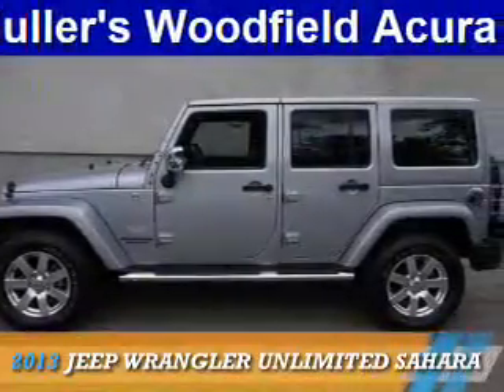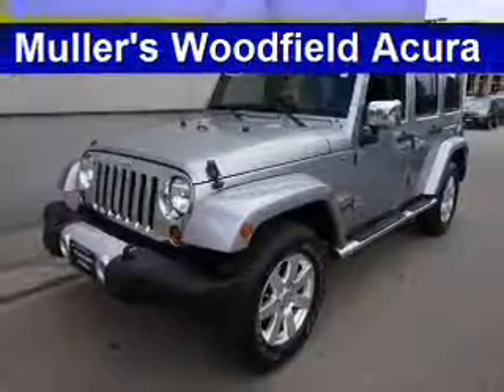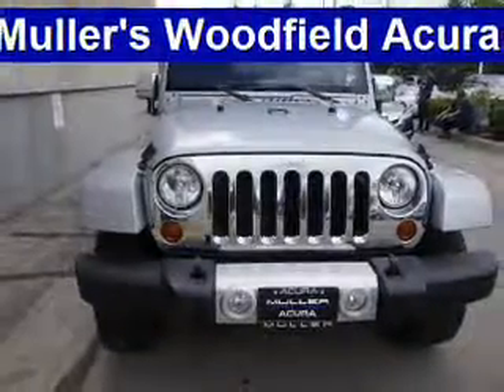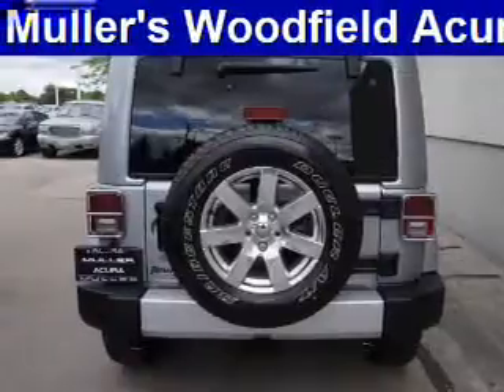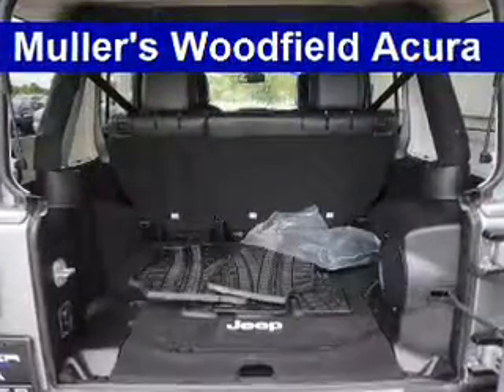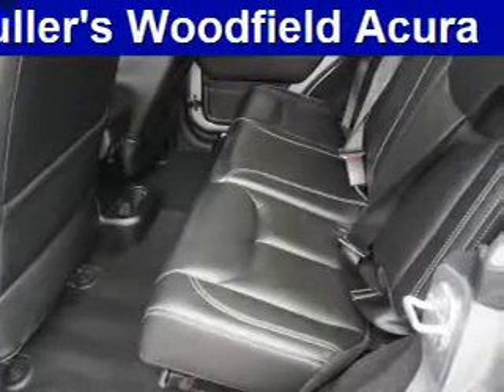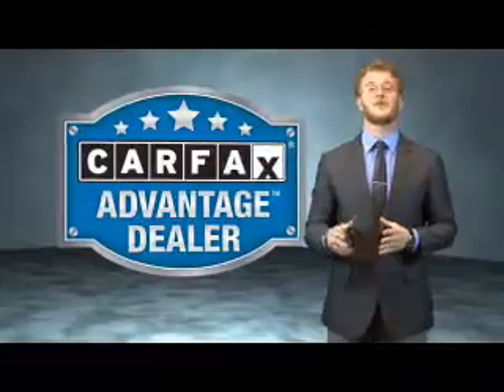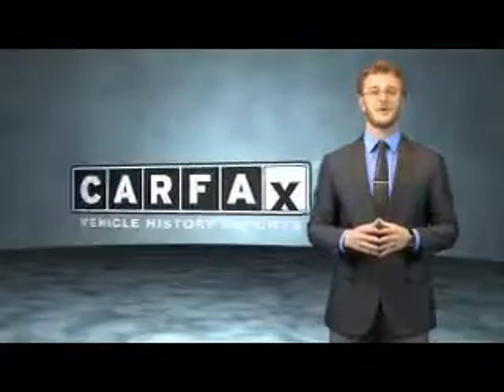2013 Jeep Wrangler Unlimited M17000A - Hoffman Estates IL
Year: 2013
Make: Jeep
Model: Wrangler Unlimited
Trim: Sahara
Engine: 3.6 liter 6 Cylindercylinder 4WD
Transmission: 5-Speed Automatic
Color: Silver
Mileage: 45918
Address:
1099 W. Higgins Road
Hoffman Estates, IL 60195
VIN:1C4BJWEG5DL693232